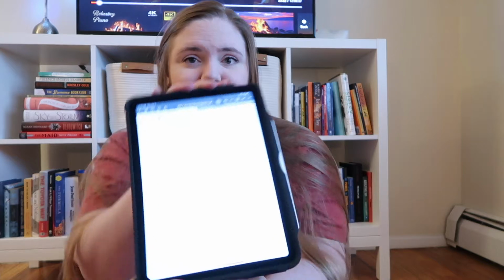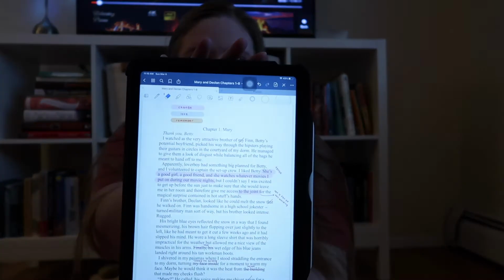Editing my Romance Novel Using GoodNotes!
This is a quick video to chronicle my experience beginning to use GoodNotes! I read 8 chapters of my college romance book on GoodNotes, marking it up as I went. I am eager to learn more skills and things I can do with the app!

If you have any suggestions for creators I can check out for more information on this app, let me know down below!